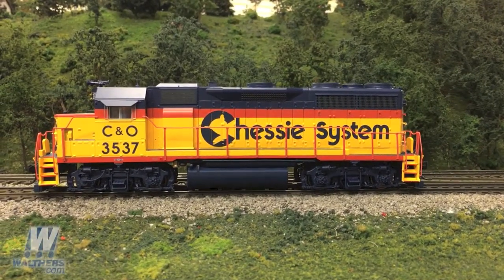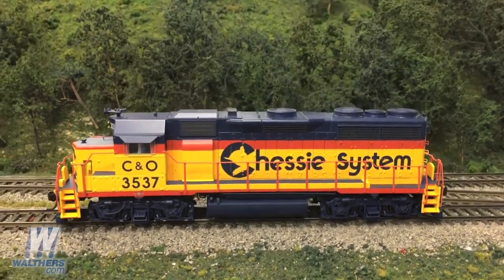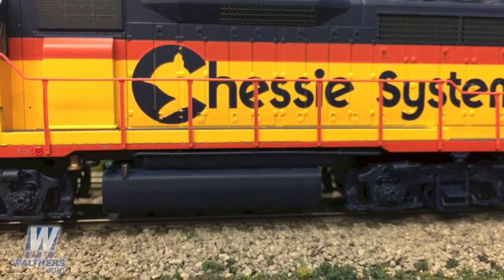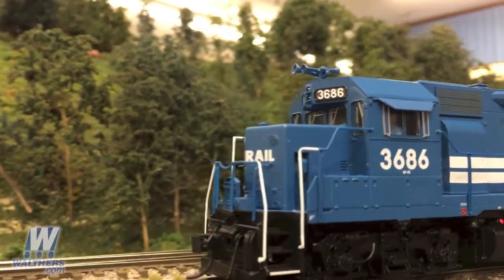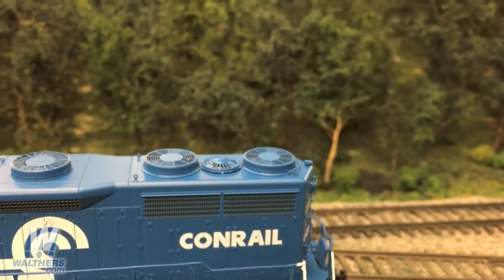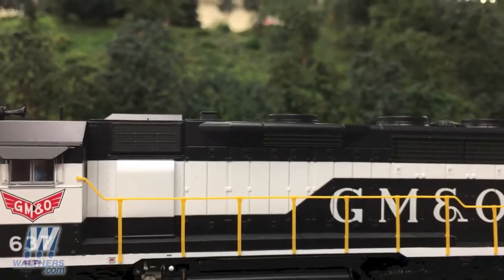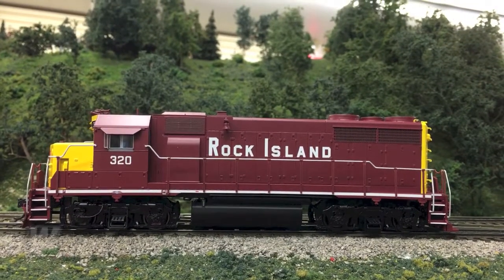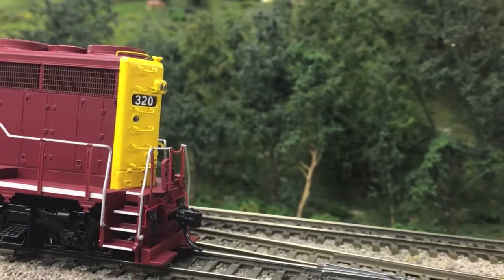Walthers Update 88 –New WalthersProto® EMD GP35s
New schemes, roadnames and details for the popular WalthersProto EMD GP35 Phase 2! Check out what’s new about this release of these popular road switchers.